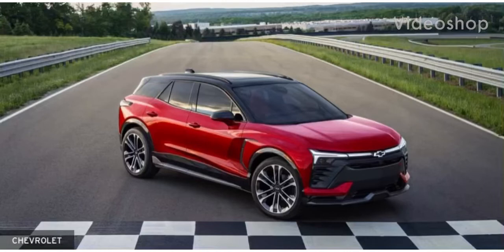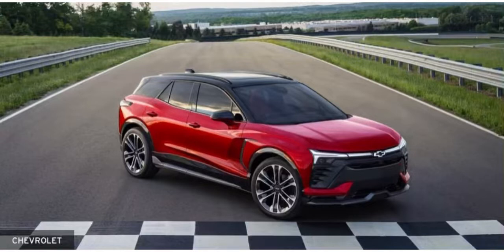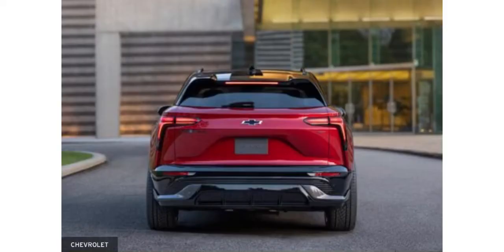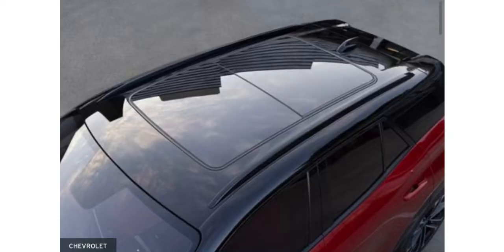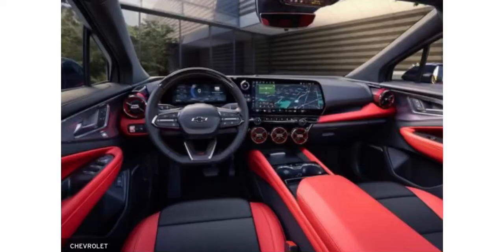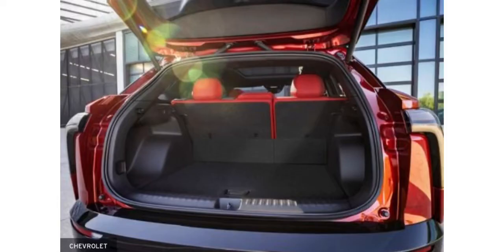2024 Chevrolet Blazer EV preview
Today, we’re taking a look at the brand new 2024 Chevrolet Blazer EV (Electric Vehicle). Part of the design is similar to the Equinox EV. This has a perfect amount of cargo space and great idea to fit camping materials, groceries, and more. A great EV for families while the mode competes against the Ford Mustang Mach-E.